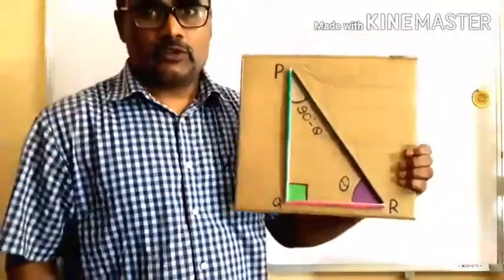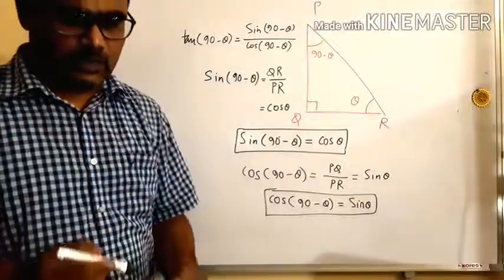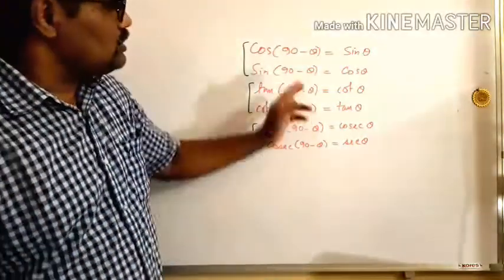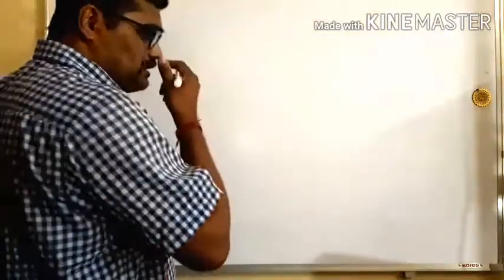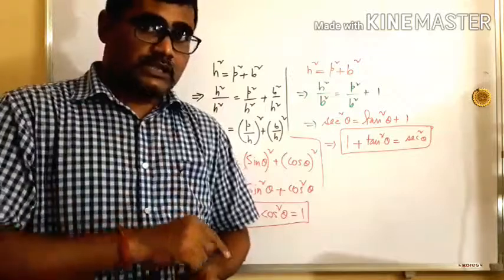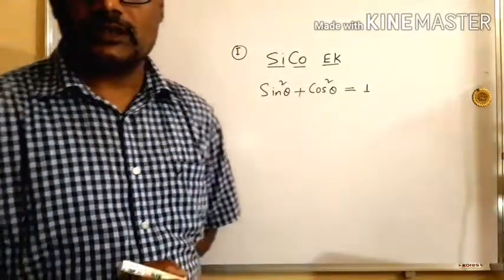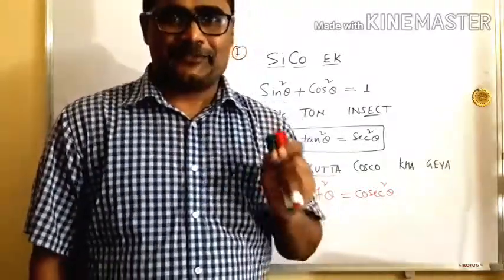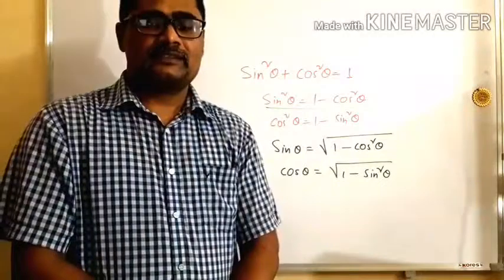Trigonometry Part 2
This video tutorial contains the teaching of the identities related to the trigonometric ratios. Important to note that a powerful memory aid is also provided to remember the identities correctly.